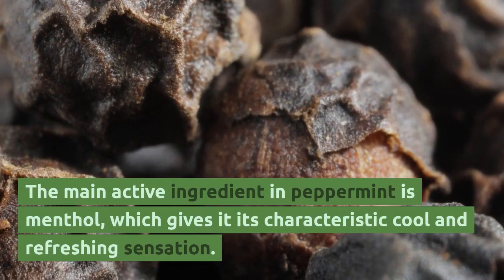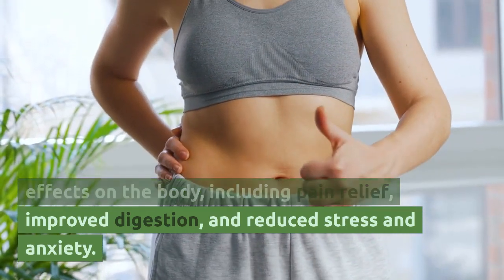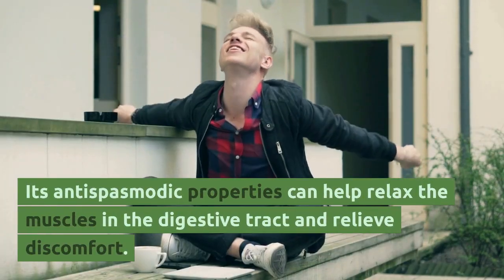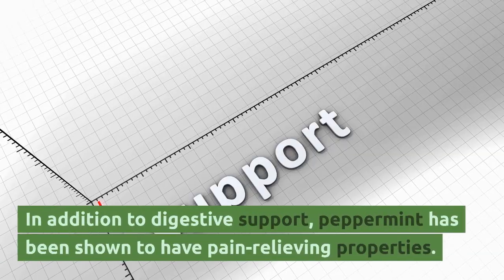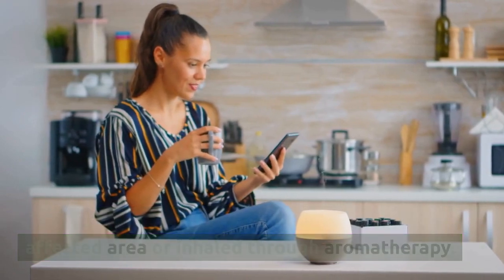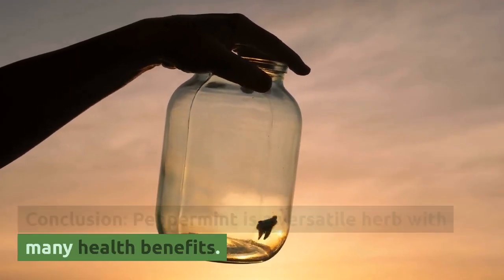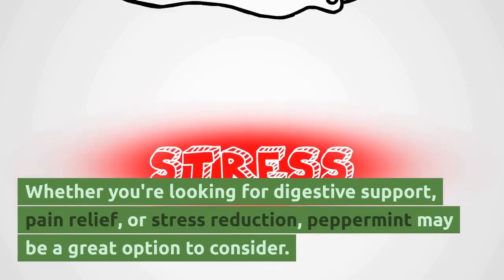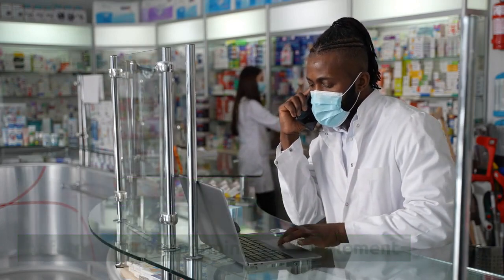The Power of Peppermint: Benefits and Uses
In this video, we're talking about peppermint, the herb with a refreshing and invigorating aroma that has many health benefits. Learn about the various ways in which peppermint can improve your health, including digestive support, pain relief, and stress reduction. We'll also cover the different forms of peppermint, such as essential oil, tea, and supplements, and important safety considerations.